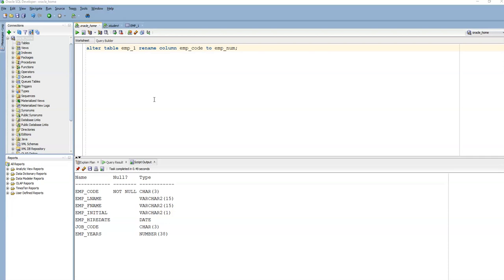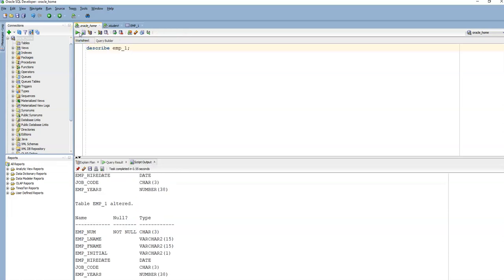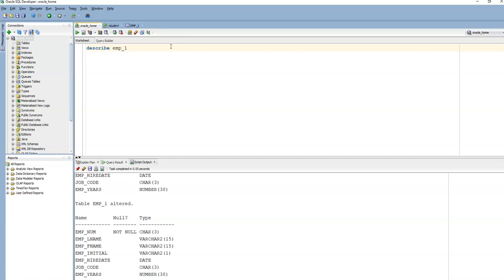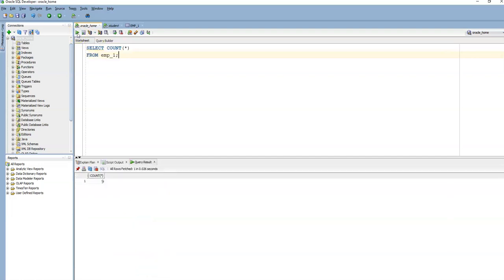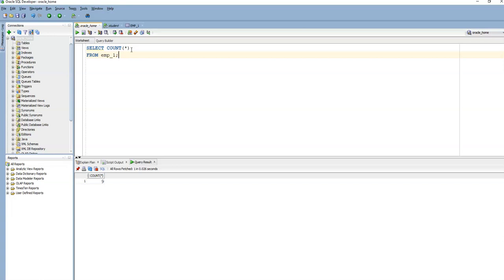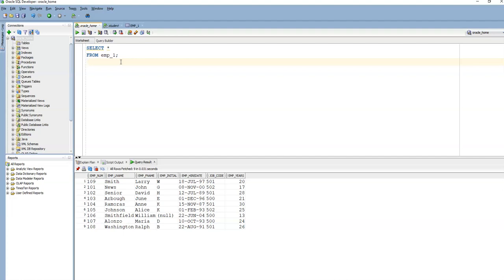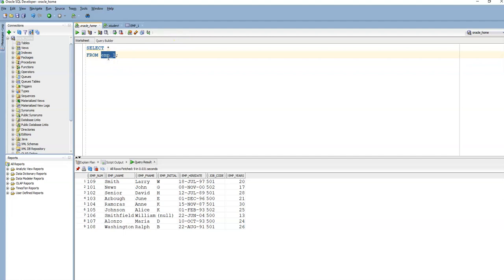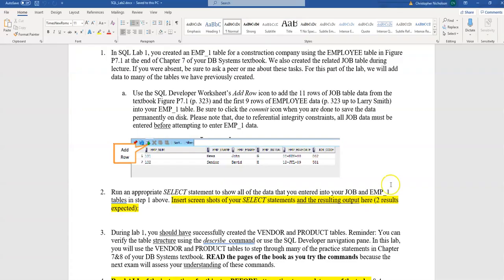SQL Lab 2 Problem 2